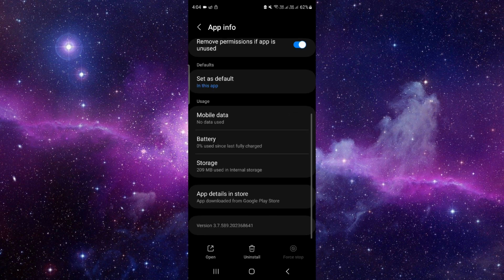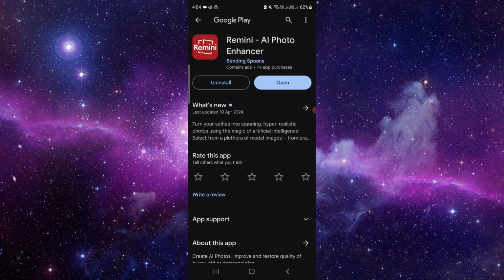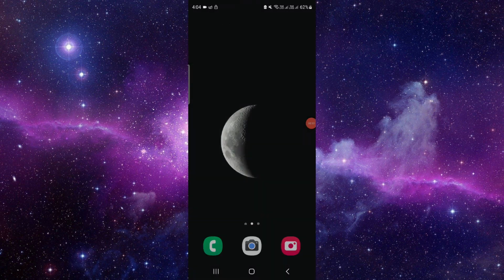✅ How To Fix Remini App Not Working (Full Guide)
Having trouble with your Remini app? Don't let technical glitches hinder your photo enhancement experiences! In this comprehensive guide, we'll provide you with step-by-step solutions to troubleshoot common problems and get your Remini app functioning smoothly again. Whether you're encountering editing errors, processing issues, or other challenges, we've got you covered. Say goodbye to interruptions in enhancing your photos and hello to seamless editing with Remini!

Key Learning Points:
• Full guide on fixing Remini app issues
• Step-by-step solutions for common problems
• Ensure uninterrupted photo enhancement experiences with our troubleshooting tips